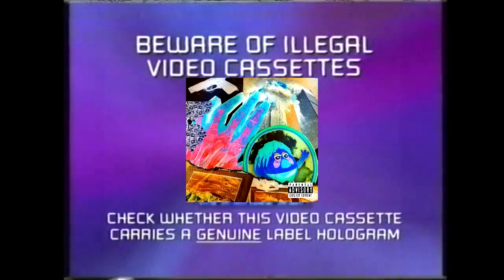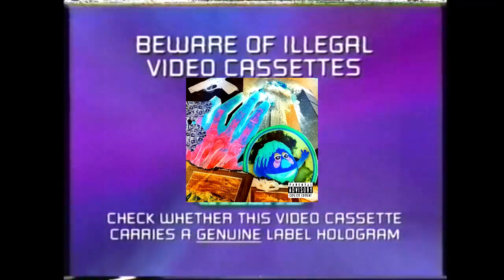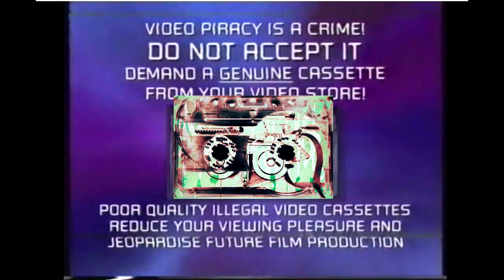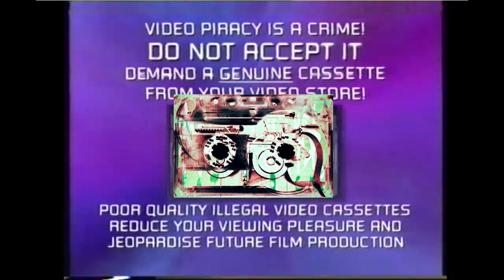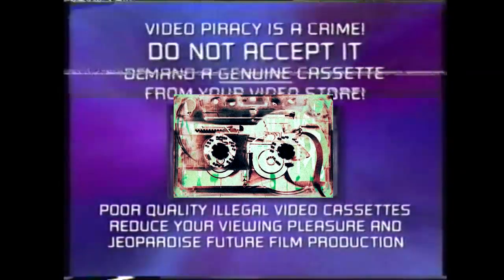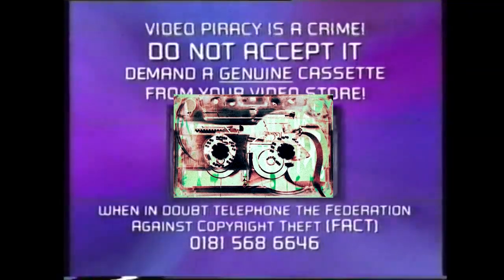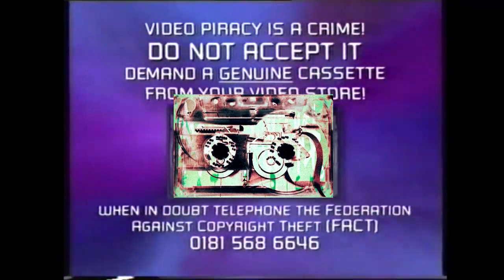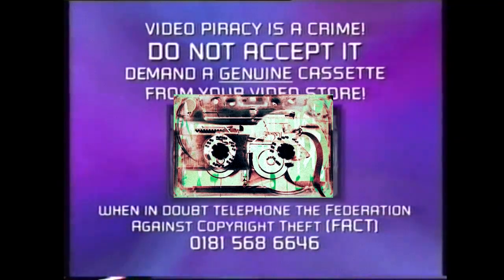Hi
This is a edit i made.. thanks & keep the subs going by sharing* via a positive verbal exchange whenever in doubts, of music and art, visuals ect. Acknowledge a originality approach. This was basically a quick beat and visual has potential tho.

💿 Olympus 🔜
& Chop Not Slop By DJ Candlestick 🔜